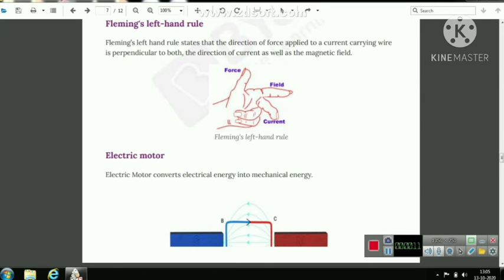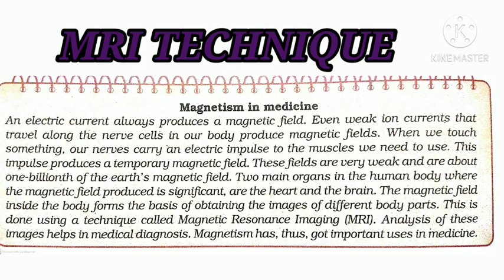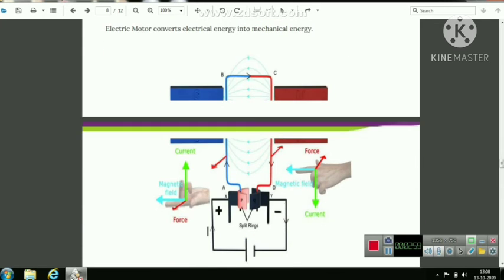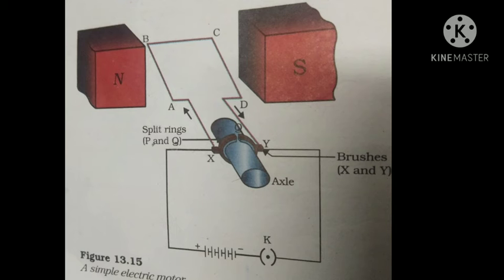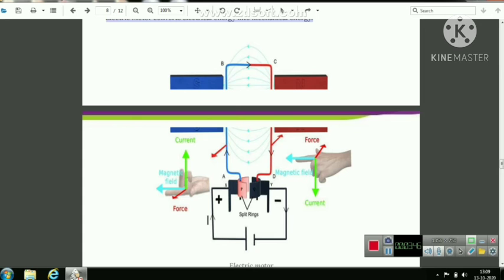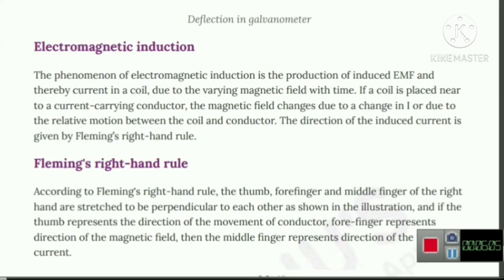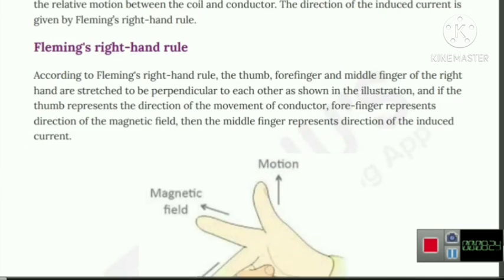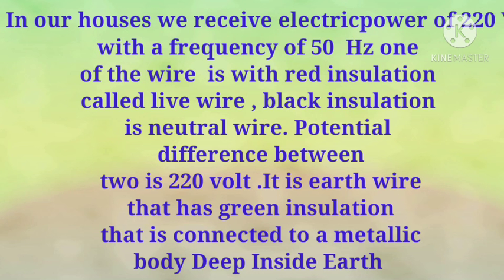Class 10 part 2 Electric motor